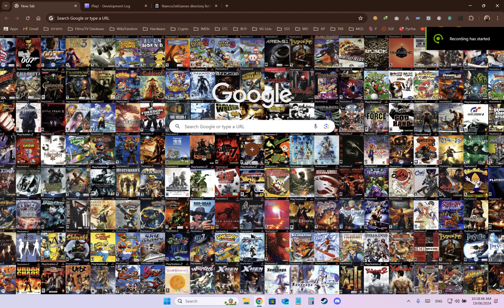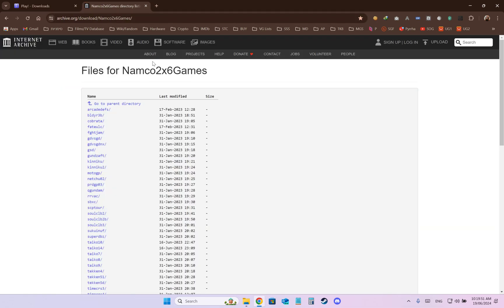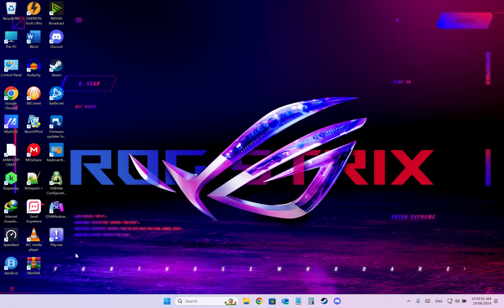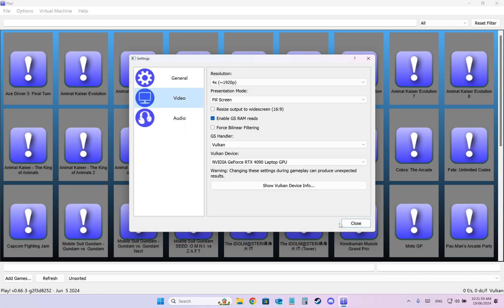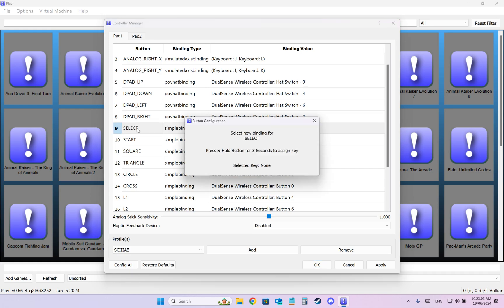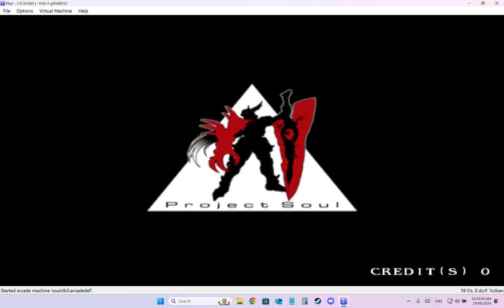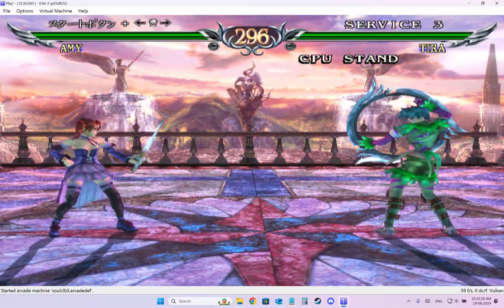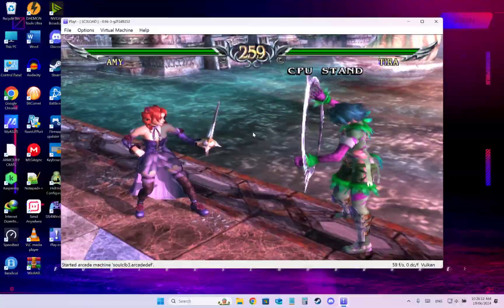Tutorial: SoulCalibur III Arcade Edition with NAMCO-246/256 PLAY Emulator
In this guide I will show you how to download, install and set up the PLAY Emulator in order to play SoulCalibur III Arcade Edition, TEKKEN 5.1/DR and other NAMCO 246/256 arcade games on your PC.

If you want to know what hardware I am using or just stay in touch, you can find me here: